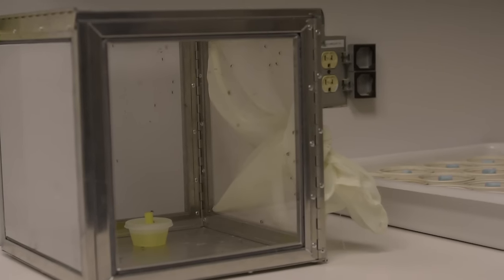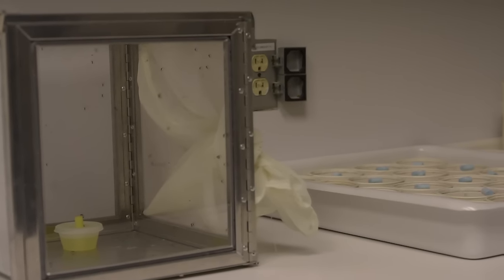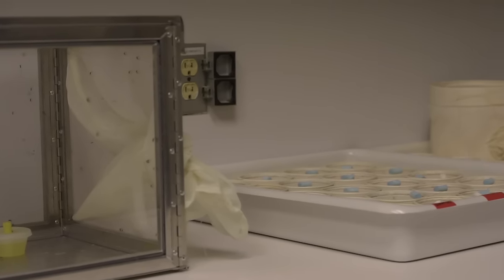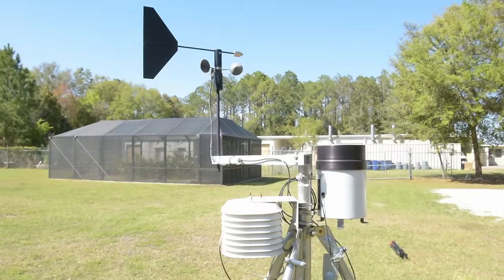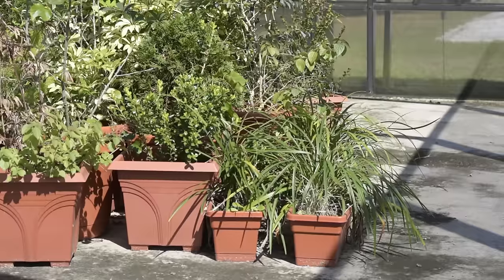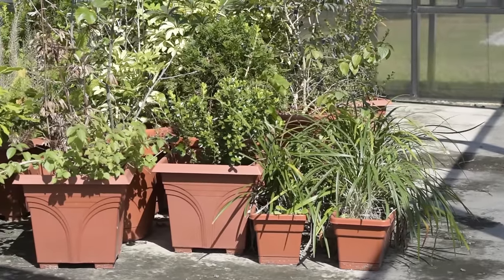Zika Virus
Education on how to stop the spread of the Zika Virus.